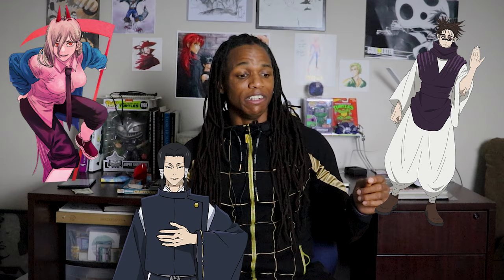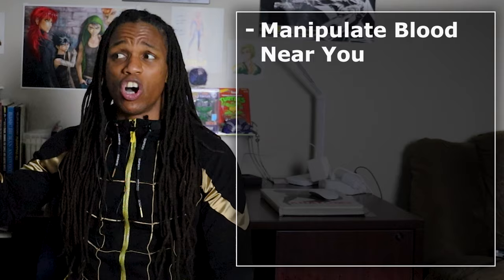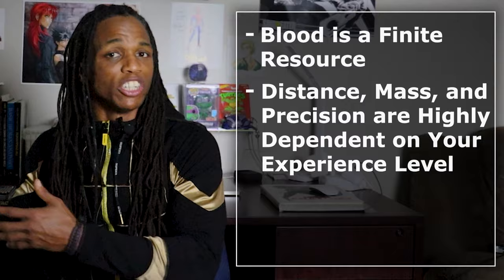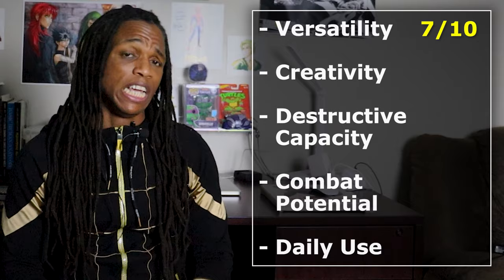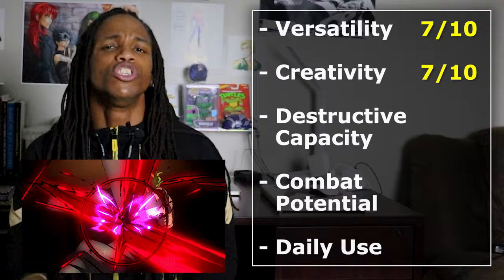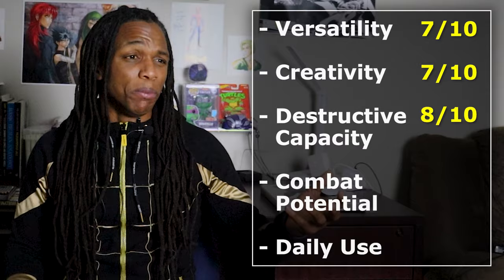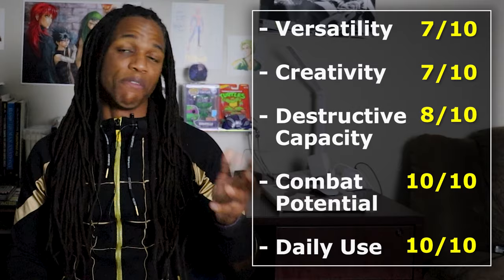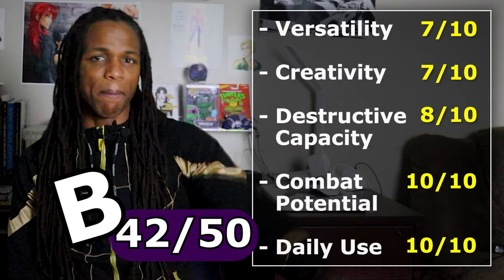The Rise of Blood Manipulation: A Deep Dive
From healing wounds in an instant to shaping blood into formidable weapons, this superpower is not for the faint-hearted. In today’s video, we’ll dive into a power that can essentially control the very essence of life itself. Join me as I give you the good, the bad, and the interesting about the incredible capabilities of manipulating blood at will. We’ll also go over who I believe are the best and worst users with this ability and my overall rating of this power.

Were they the same as mine?

Chapters:
00:00 Intro
00:20 What is Blood Manipulation?
00:28 Abilities
01:40 Limitations
03:55 Scores
09:09 Best and Worst Users
12:10 Outro

🎬Missed an episode Superpowers Explained? See the full playlist here:    • Superpowers Explained

Other Superpower Explained Videos I Think You’ll Enjoy:
➡️Aerokinesis: Aerokinesis: Superpowers Explained
➡️Gravity Manipulation: The Astonishing Power of Gravity Manipulation: Superpowers Explained
➡️Emotion Manipulation: Superpower Review: Emotion Manipulation